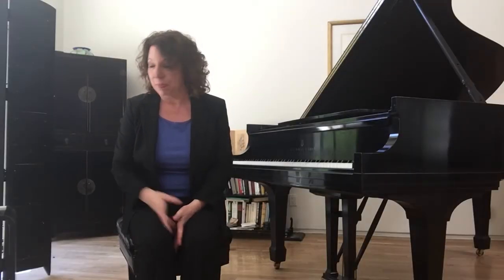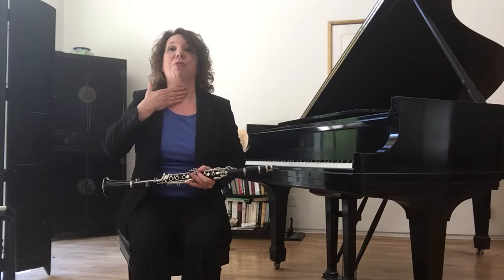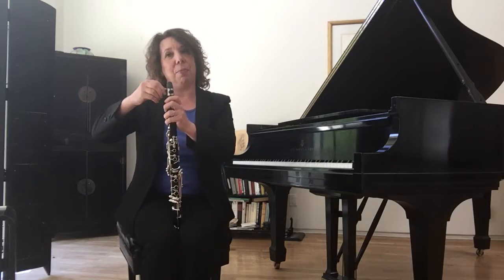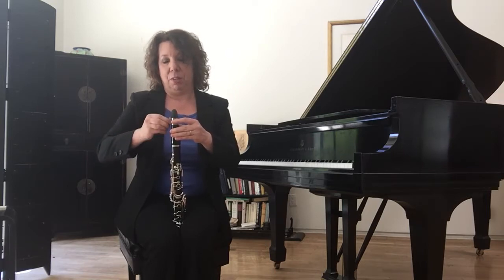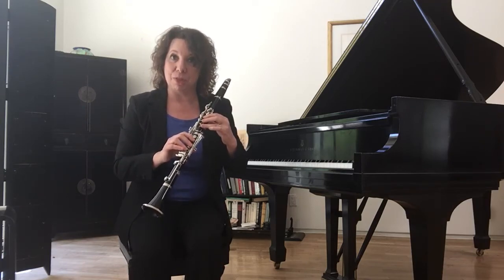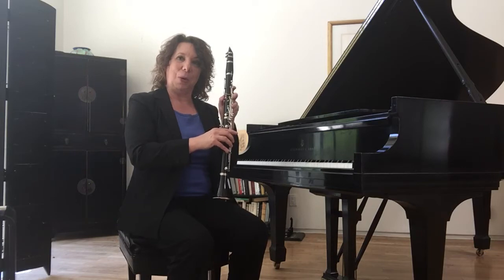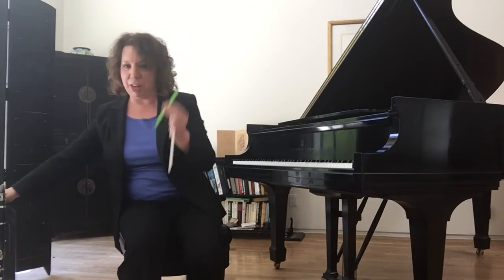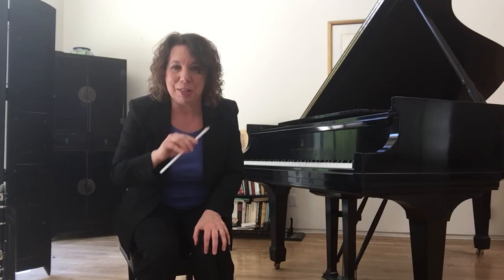Clarinet :Make A Clarinet With A Straw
Miss Beth demonstrates how a clarinet works and then shows you how to make a silly musical instrument with a straw.